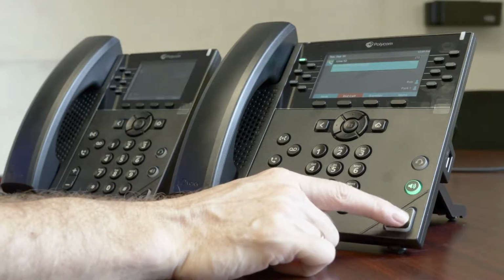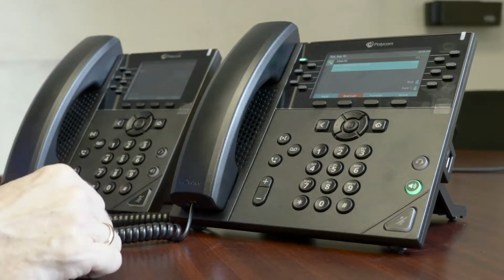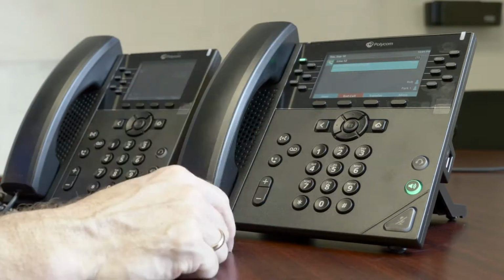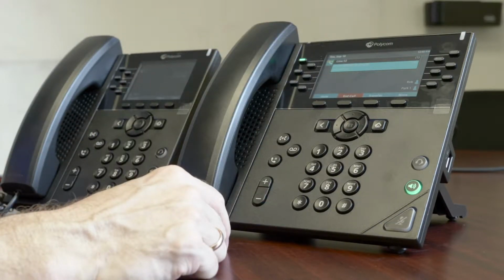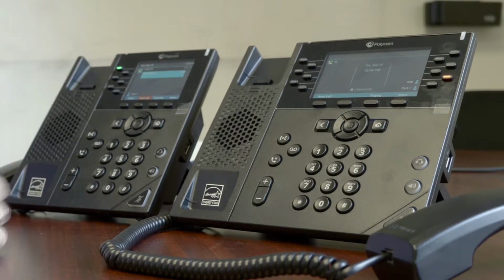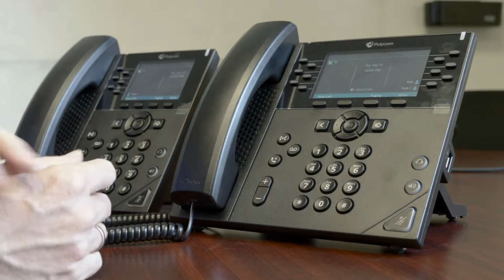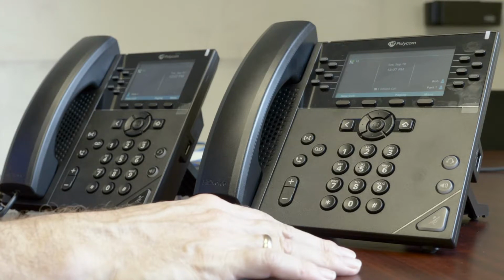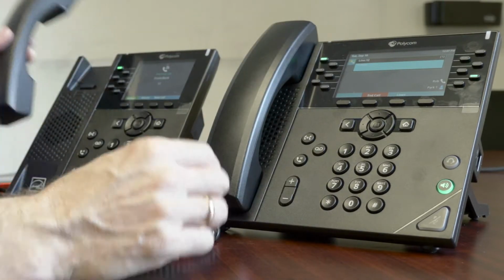Polycom 350/450 Business Phones: How to make and receive phone calls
In this video we show you how to make and receive calls on your Polycom vvx350 and 450 phones.